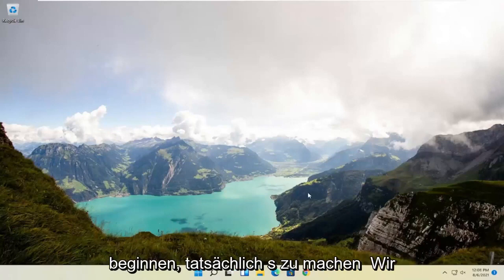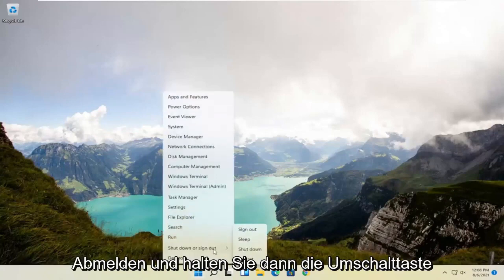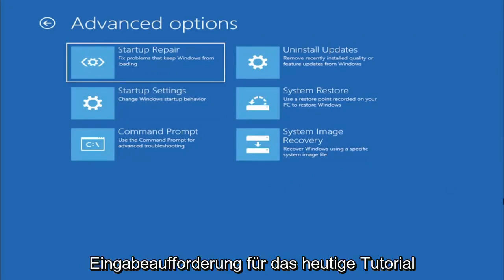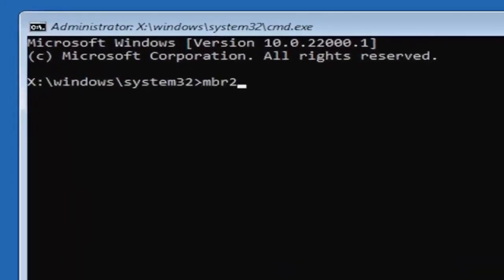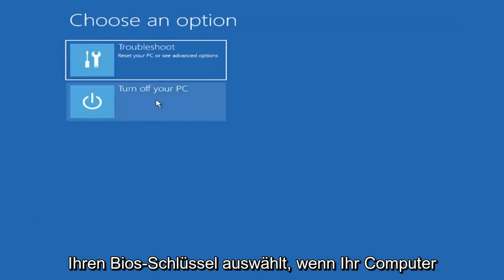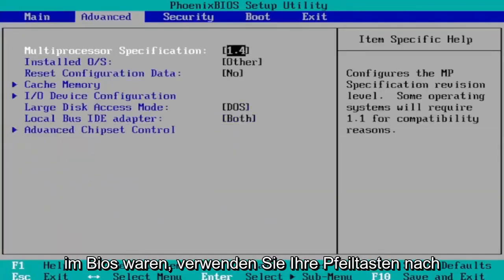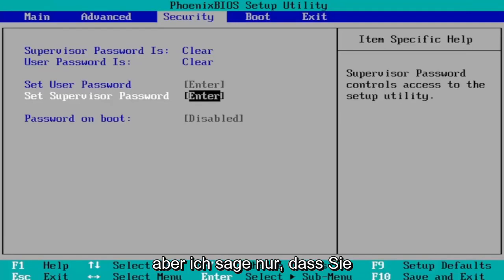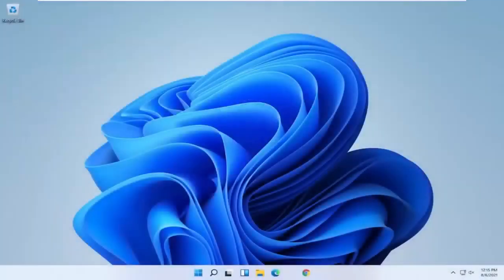Anleitung: Windows 11 installieren auf Alt PC / PC ohne Betriebssystem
TPM 2.0 & Secure Boot-Installationsproblem in Windows 11 (Gelöst) KOMPLETTE BEHEBUNG

FIX Dieser PC kann Windows 11 nicht ausführen - Der PC muss Secure Boot unterstützen (Legacy-BIOS-Modus zu UEFI)

Wie können Sie also Windows 10 auf Windows 11 aktualisieren, ohne die Fehlermeldung zu erhalten?

Die vollständige Fehlermeldung lautet:

Auf diesem PC kann Windows 11 nicht ausgeführt werden – Obwohl dieser PC nicht die Systemanforderungen zum Ausführen von Windows 11 erfüllt, erhalten Sie weiterhin Windows 10-Updates.

Möglicherweise wird auch der folgende Fehler angezeigt:

Dieser PC muss TMP 1.2 / 2.0 . unterstützen
Dieser PC muss Secure Boot unterstützen

In diesem Tutorial behandelte Probleme:
Dieser PC kann Windows 11 nicht ausführen
Dieser PC kann Windows 11 Fix nicht ausführen
Dieser PC kann Windows 11 nicht ausführen Dieser PC erfüllt nicht die Mindestsystemanforderungen für eine feste Installation
Dieser PC kann Windows 11 nicht ausführen, wie man den Installationsfehler von Windows 11 behebt
Dieser PC kann Windows 11 nicht ausführen. Der PC muss Secure Boot unterstützen
Dieser PC kann Windows 11 Secure Boot nicht ausführen
Dieser PC kann keinen Windows 11-Fehler ausführen
dieser pc kann nicht auf deinem pc laufen
Dieser PC kann keinen sicheren Start ausführen
dieser PC kann diese App nicht ausführen